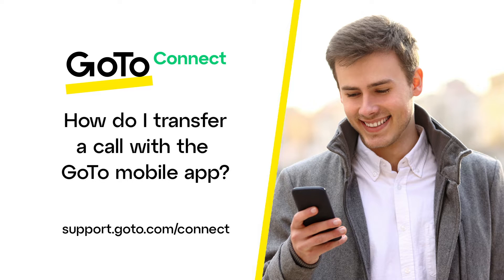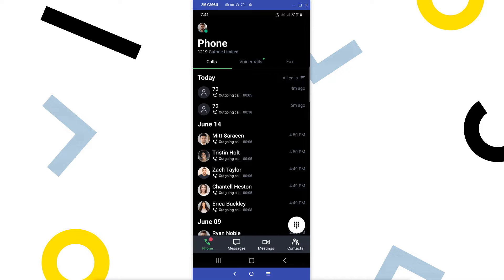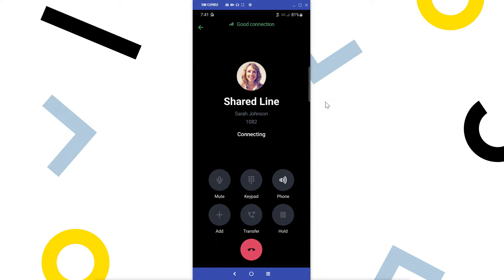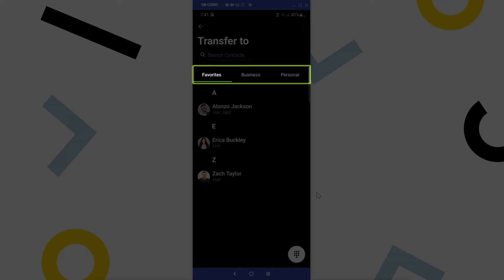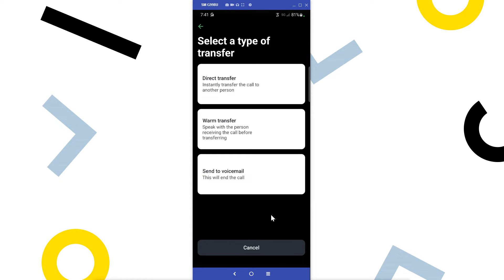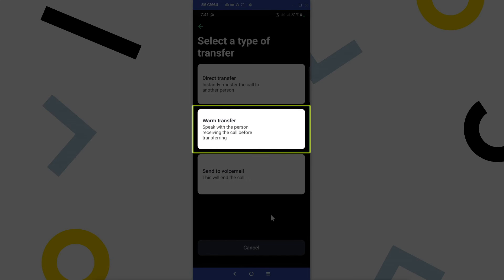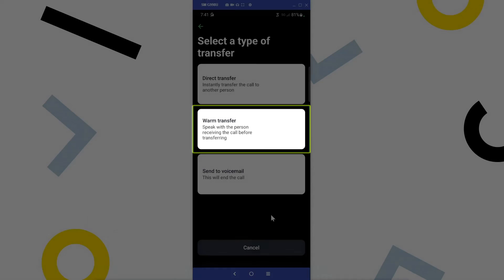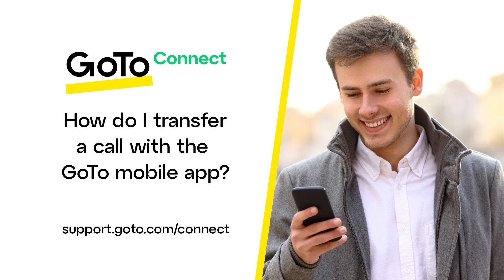Transfer a Call with the GoTo Mobile App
Transferring a call is an easy step while on the GoTo mobile app. When transferring, you can perform a direct transfer, a warm transfer, or send the call to a voicemail box.

If you'd like to learn more about GoTo's solutions, please visit support.goto.com.

0:00 Introduction
0:20 Transfer a call
1:02 Transfer type
1:41 End credits